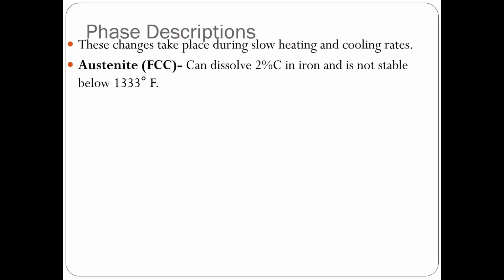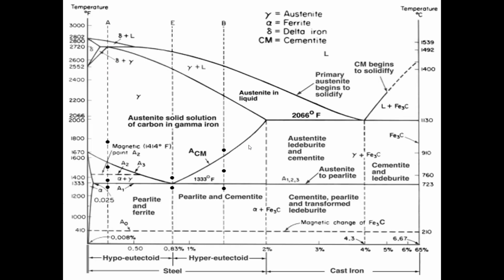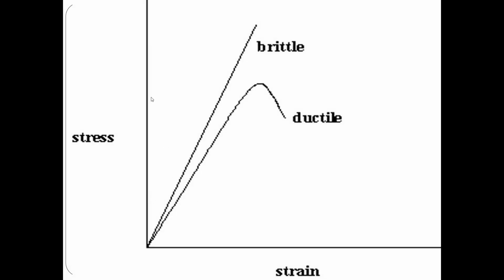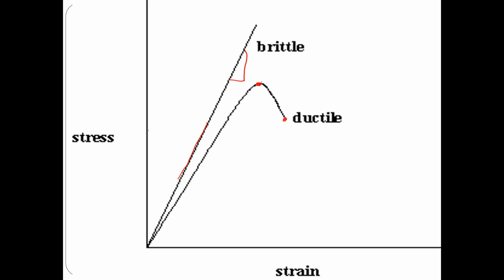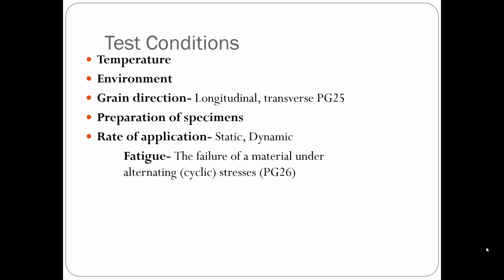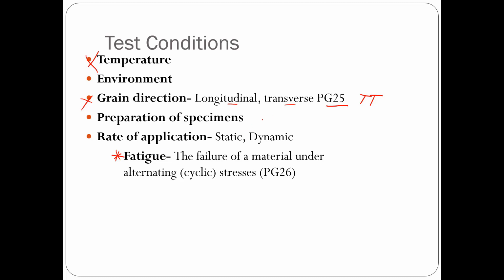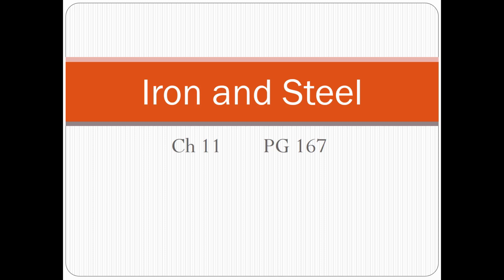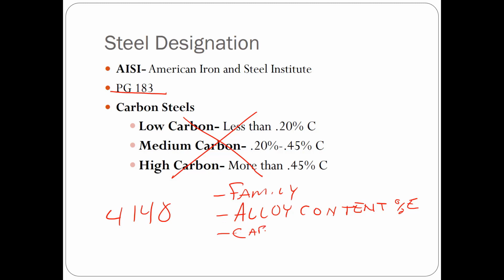Metalurgy Final Exam Prep Part 1